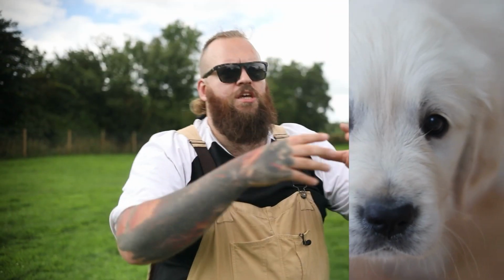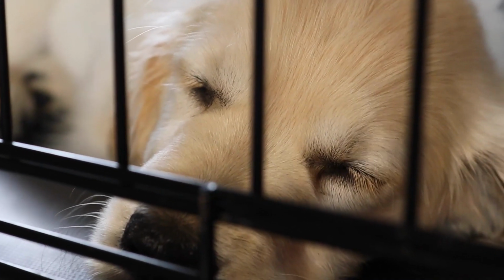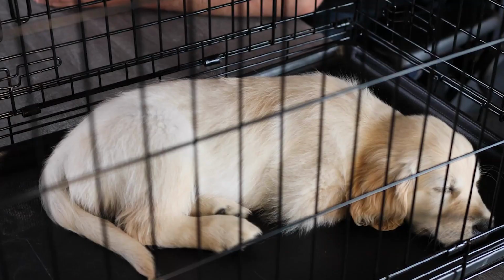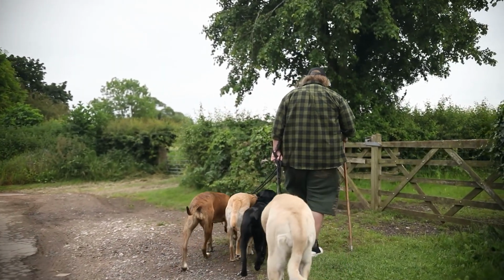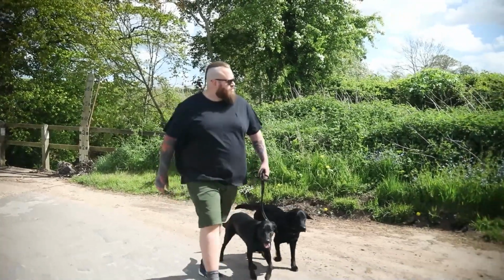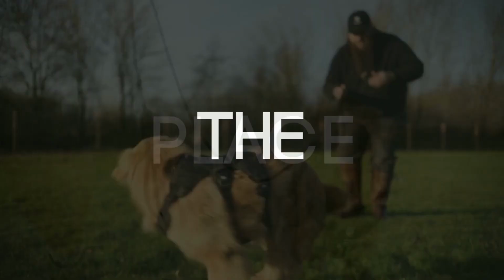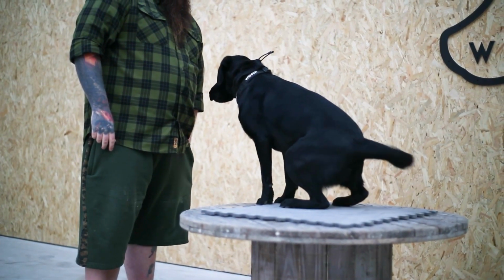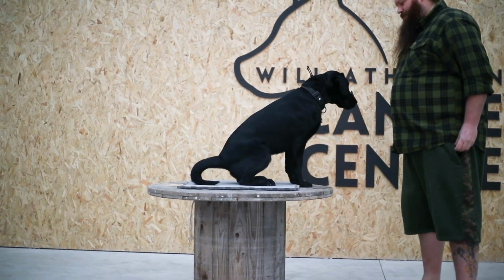3 TIPS FOR TRAINING YOUR GOLDEN RETRIEVER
Training your Golden Retriever can be hard but with these three simple tips you will be on your way to having your perfect Golden Retriever.

These videos are made and aimed at adults in a stage of their life to purchase or adopt a dog, we want to help them choose the right breed and become excellent canine leaders to help end the number of dogs that end up in shelters.